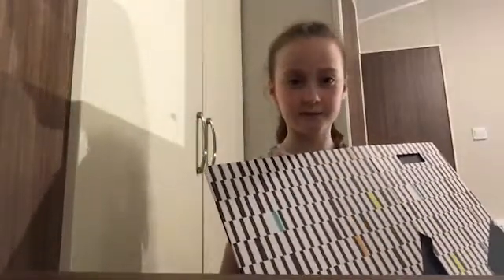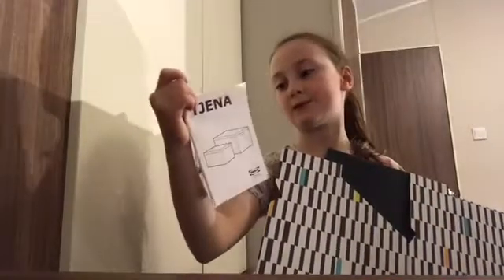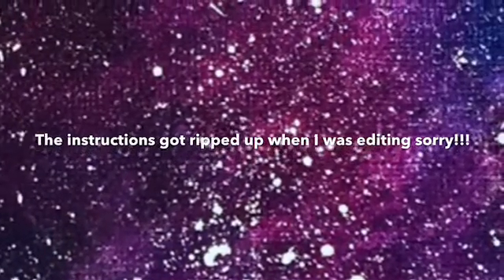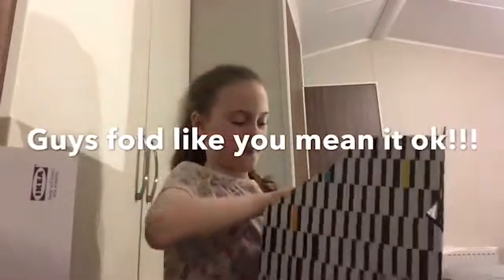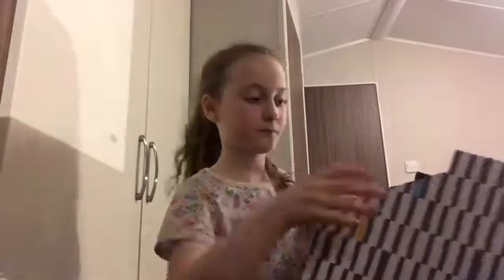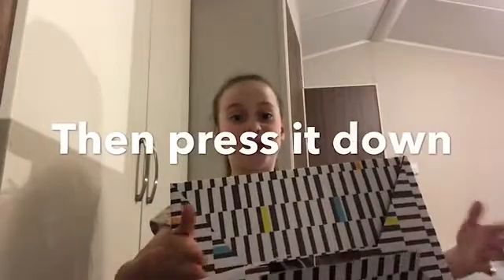YouTube Fun Time-how to Make Your Very Own Box.